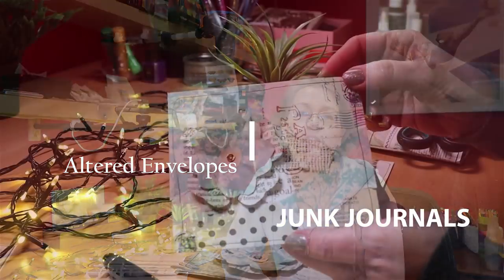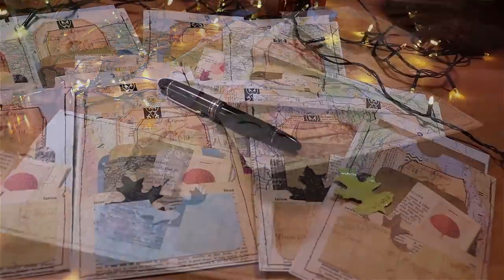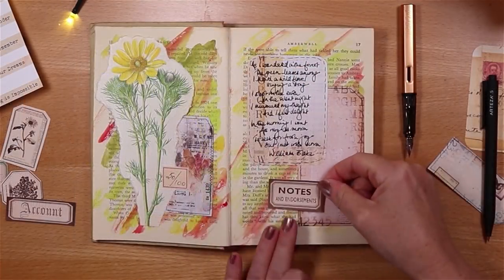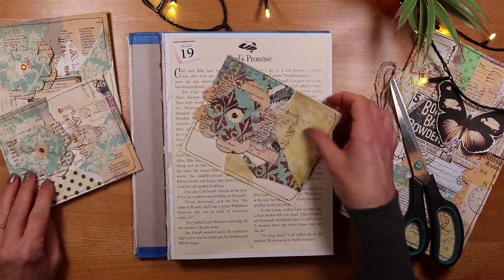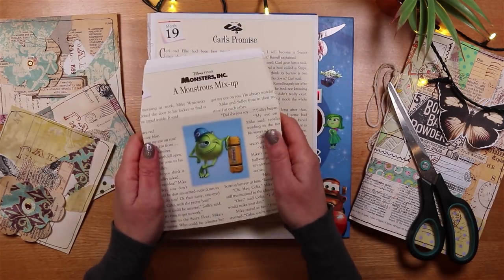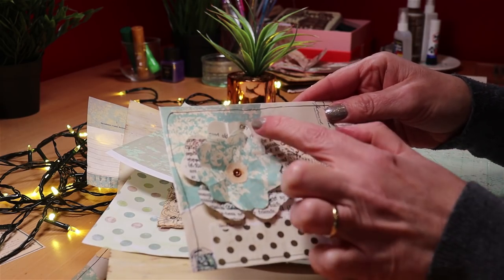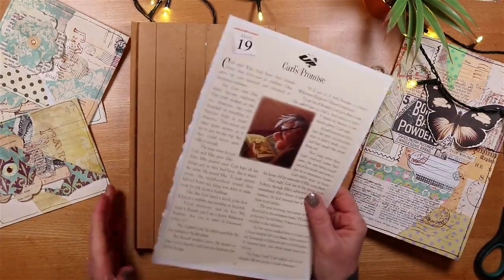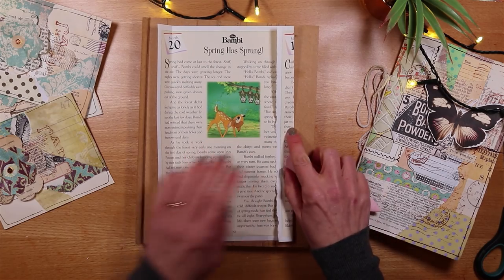Altered Envelopes For Junk Journals 🍄 Easy Step By Step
Altered Envelopes For Junk Journals 🍄 Easy Step By Step: : junk journal tutorial making envelopes and decorating them. Collage, glue and a handmade flower too. How to made easy, step by step.

Mica Powder, 0.18 oz (5g) Small Bottles - Set of 60

Other videos that you might like
How To Make A Junk Journal Out Of Old Book Pages 🌟 Step By Step 💕 DIY Tutorial
How To Make A Journal From An Old Book 💕 Step By Step Junk Journal For Beginners
13 Doodles To Get You Started With Watercolor 💓Junk Journal Tips and Ideas When You're Bored At Home

More Inspiration:
@Tracie Fox LoveJunk Journals
@Roxy Creations
@The Unexpected Gypsy

Hugs, Joie